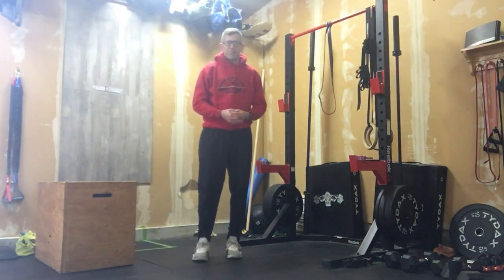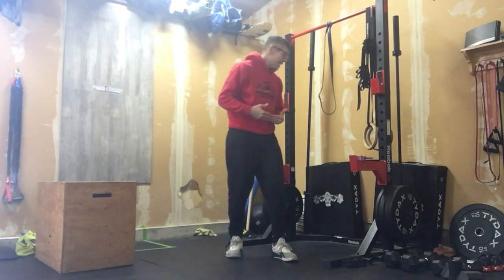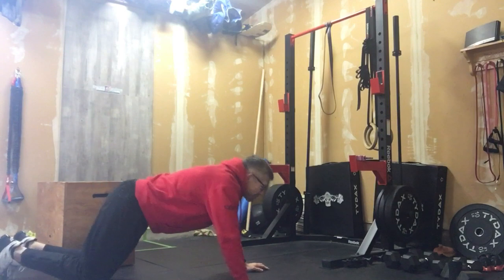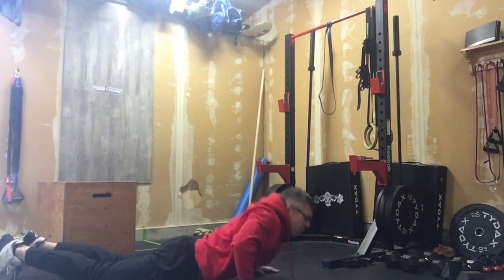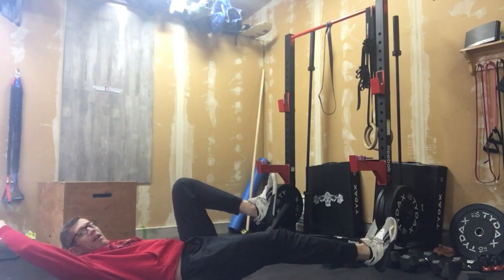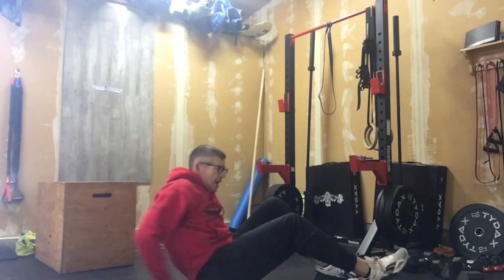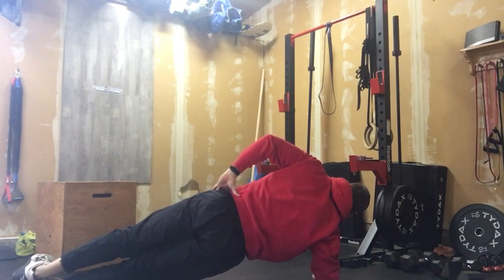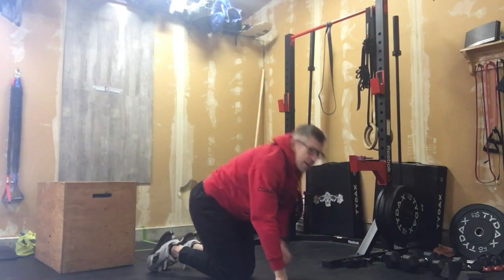February 6, 2022